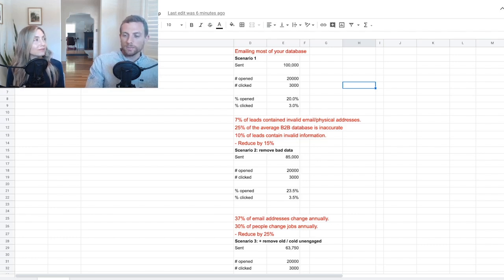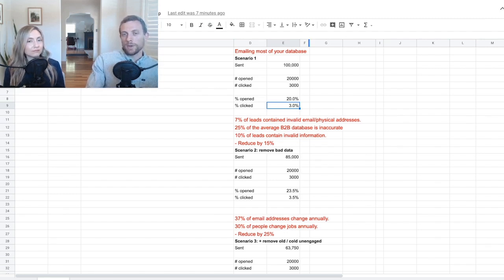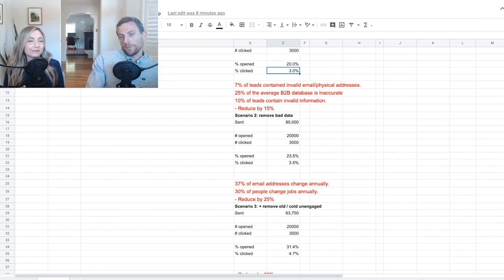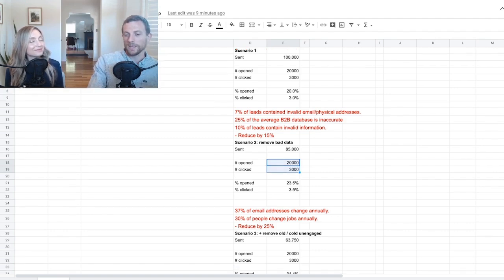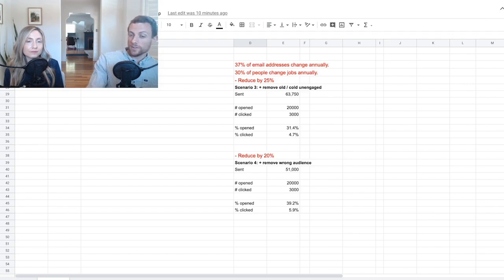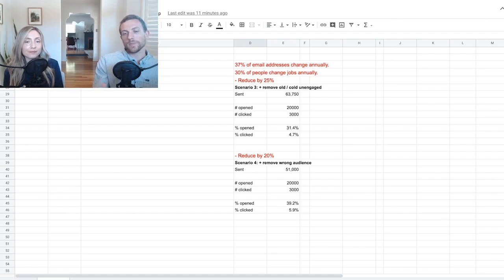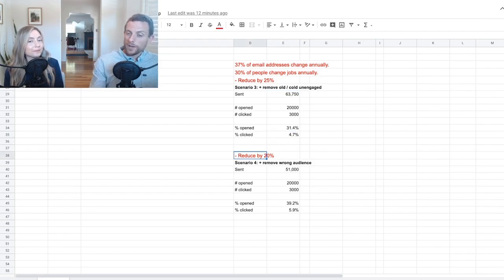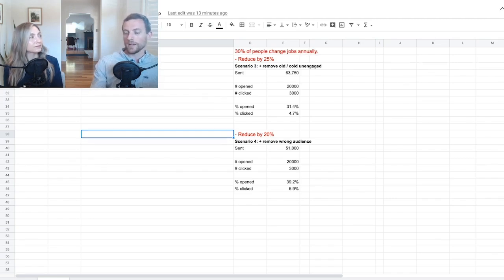How to Improve Your Email Conversions Instantly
Are your emails converting at a miserable 0.8%? Do you want to know the secret to improving your email conversion rates?

Well, poor conversions may be due to your copy or the offer, but a lot of times it's your list.

Do yourself a favor, be more critical of who you are sending to and throw away the idea that bigger lists equal bigger results.